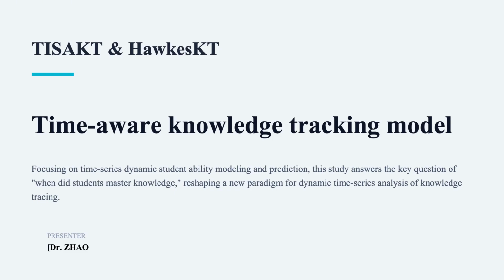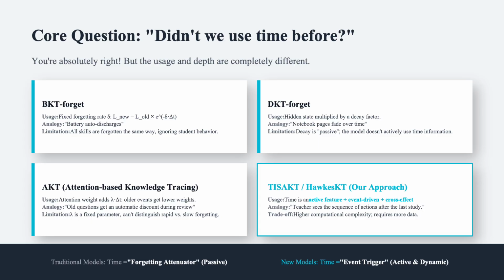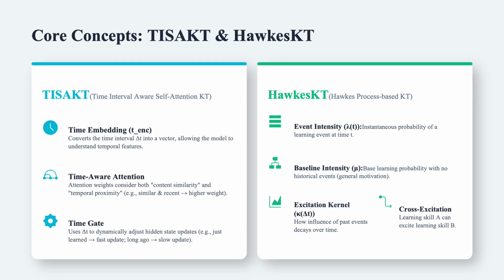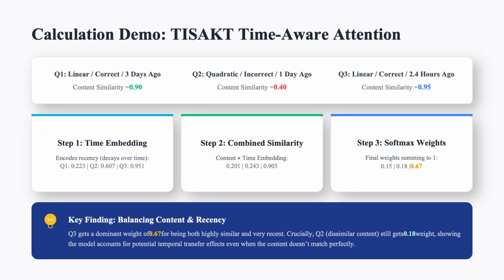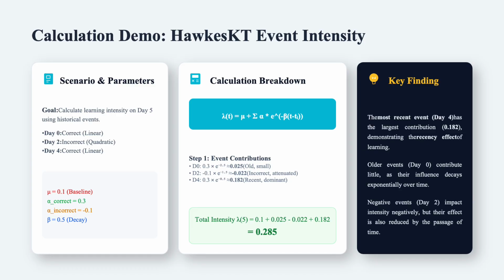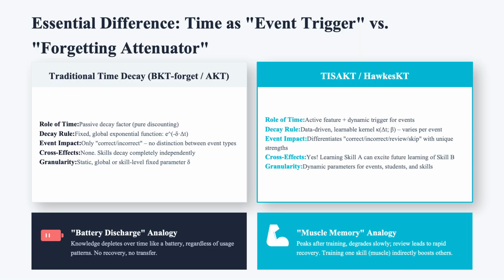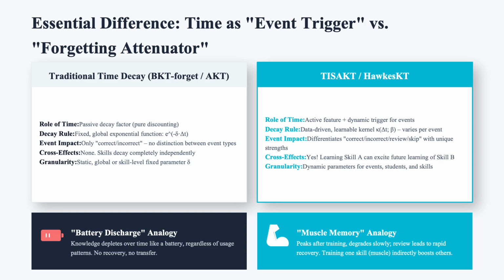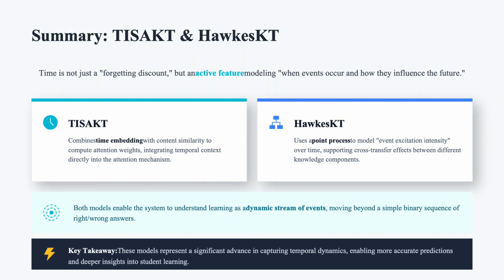Algorithm 17. TISAKT & HawkesKT Time-aware knowledge tracking model